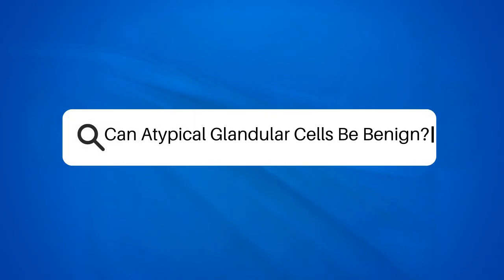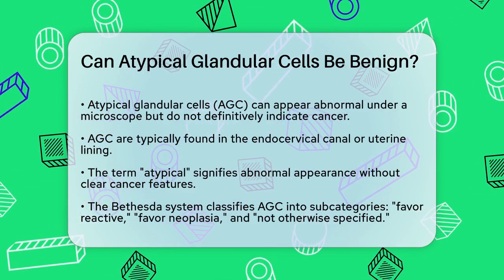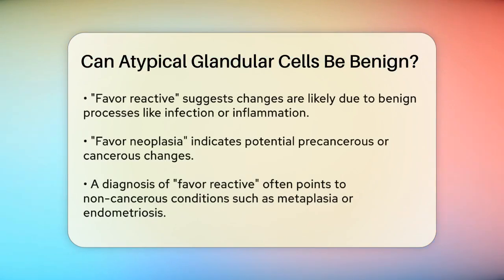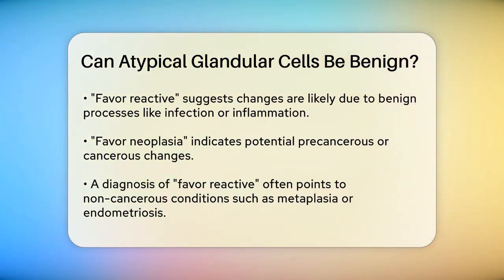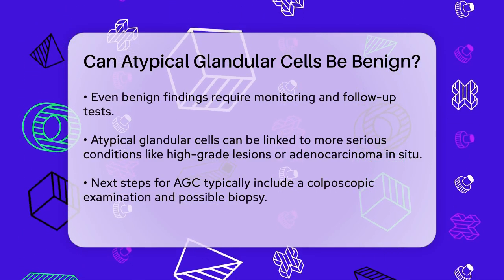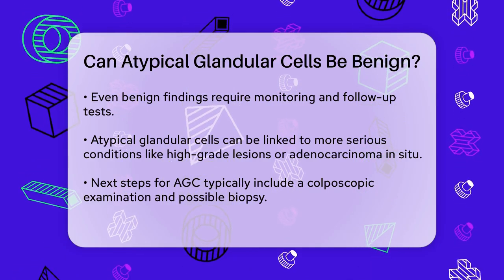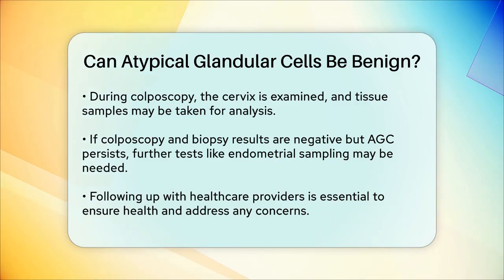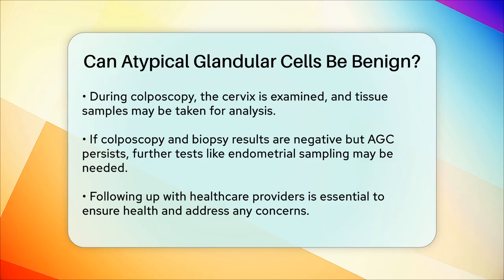Can Atypical Glandular Cells Be Benign? - Oncology Support Network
Can Atypical Glandular Cells Be Benign? Understanding atypical glandular cells is important for anyone who has received a Pap test result indicating their presence. In this informative video, we will break down what atypical glandular cells are and what these results might mean for your health. We’ll discuss how these cells are classified and the significance of various categories within the Bethesda system. You’ll learn about the potential benign conditions associated with atypical glandular cells and the importance of further testing to rule out any serious concerns.

We will also cover the next steps for patients who receive this diagnosis, including colposcopic examinations and possible biopsies. Understanding these processes is essential for ensuring your health and well-being. By following up with your healthcare provider and adhering to recommended tests, you can take proactive steps in managing your health.

Your health matters, and being informed is the first step toward staying healthy.